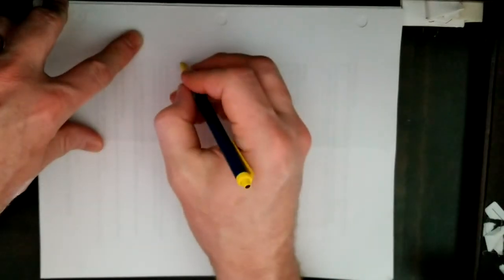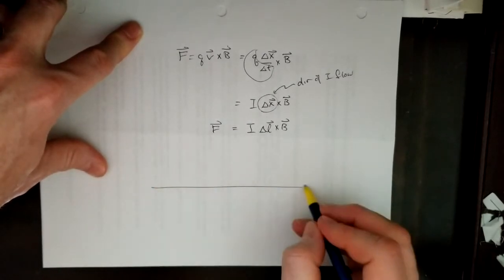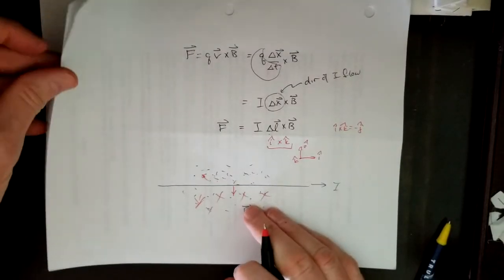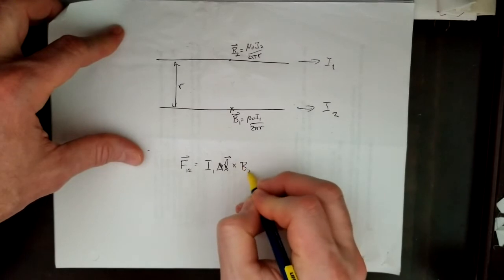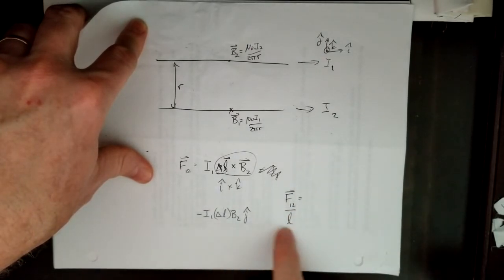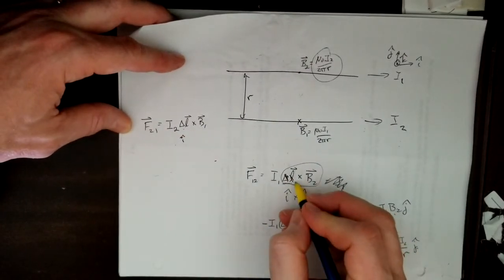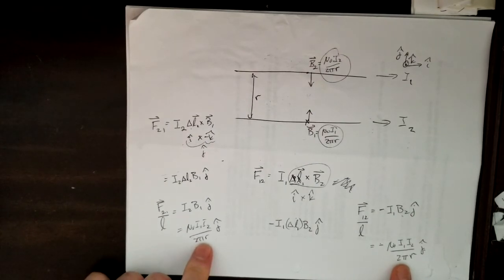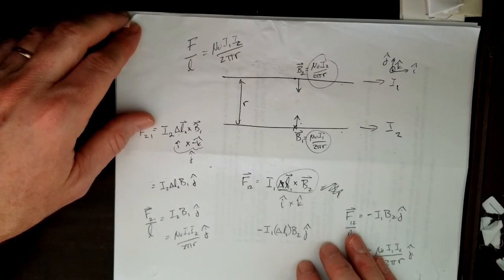PHY x52 Force between Parallel Currents 20200618 115421 v01